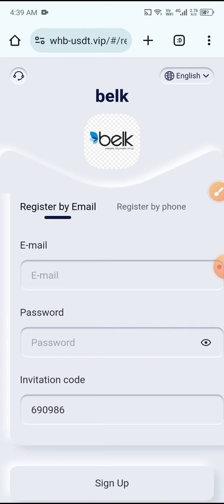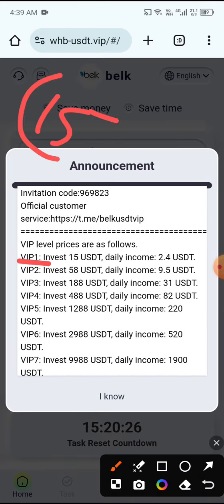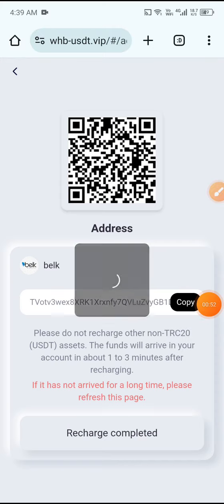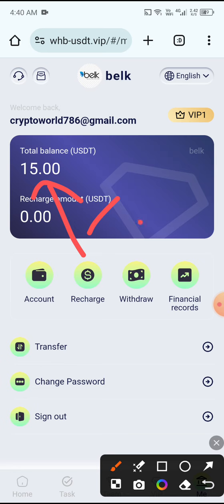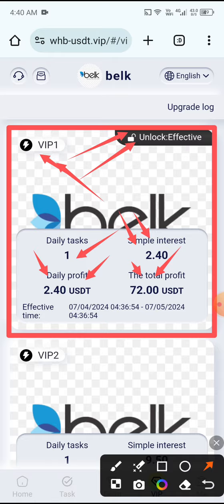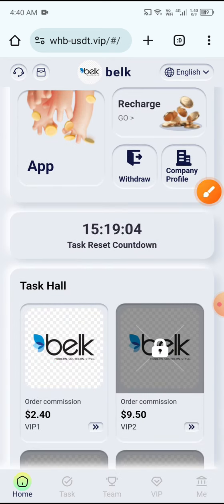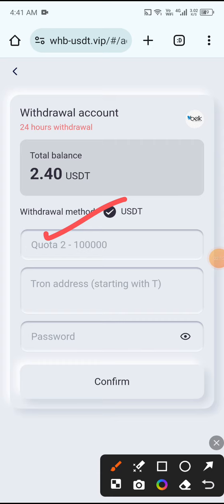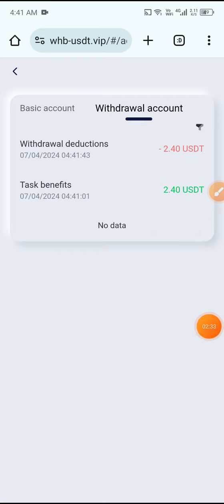Best USDT Earning Website 2024 | Earn $20 USD Per Day | New Legit USDT Mining Website | USDT Site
Invitation code:880953

VIP level prices are as follows.

VIP1: Invest 15 USDT, daily income: 2.4 USDT.

VIP2: Invest 58 USDT, daily income: 9.5 USDT.

VIP3: Invest 188 USDT, daily income: 31 USDT.

VIP4: Invest 488 USDT, daily income: 82 USDT.

VIP5: Invest 1288 USDT, daily income: 220 USDT.

Advertising | Promotion

trEarning app
Trx Earning
Trx Earning Platform
USDT Mining
best Earning Platform
Today earning
new brushing part time site
order grab
dogecoin mining,
dollar earning apps,
earn 100$ per day,earn dollar app,
earn usdt,
Cryptocurrency quantification
Cryptocurrency Quantification Platform
Cryptocurrency Platform
USDT investment
USDT merchant
2023 New USDT Earning Sites
2023 New Money Making Apps